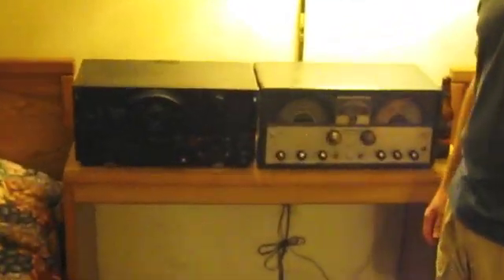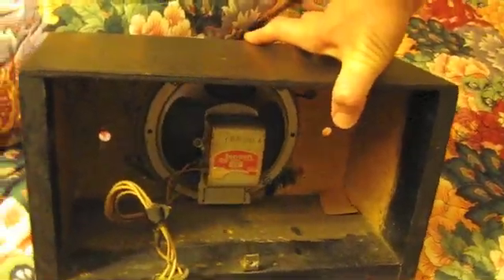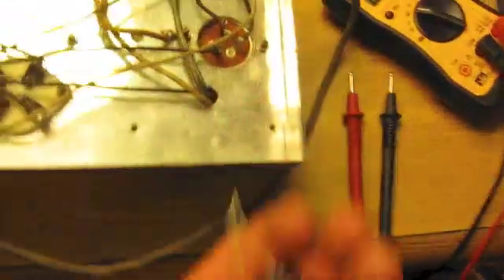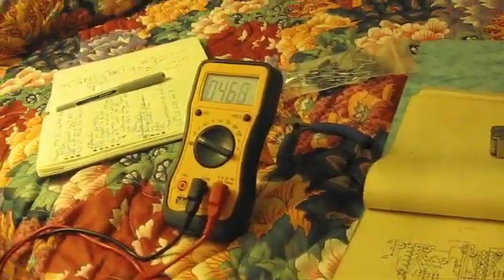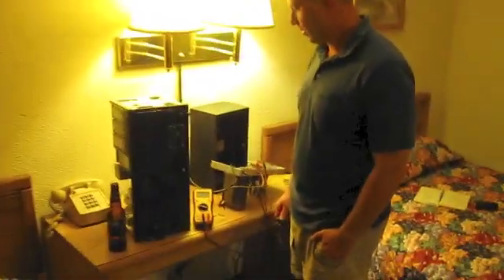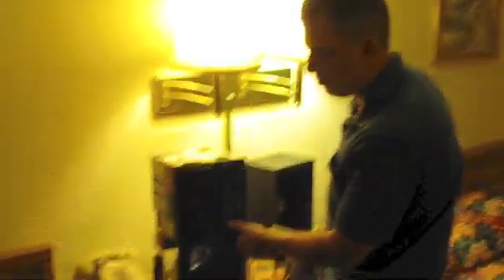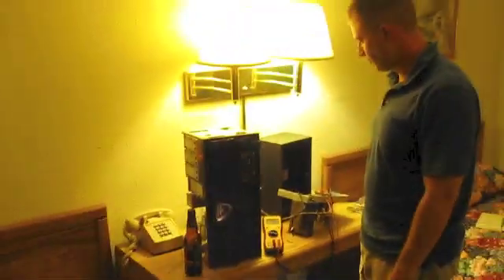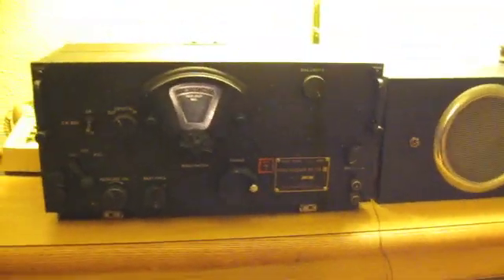Field Repair of the BC-224E WW2 Receiver at Dayton Hamvention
Purchased this beautiful BC-224E at Dayton Hamvention 2013 and made it work later that evening.